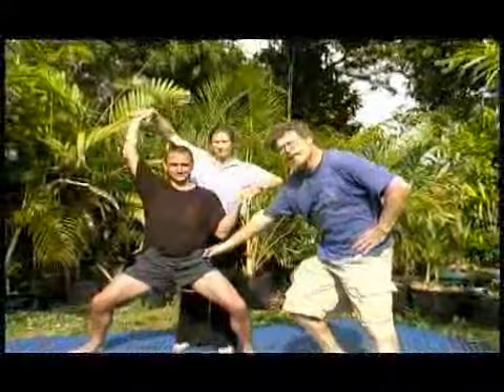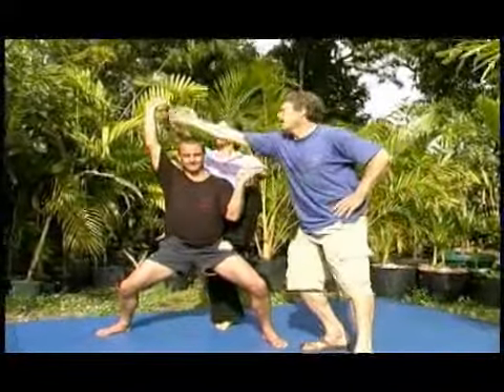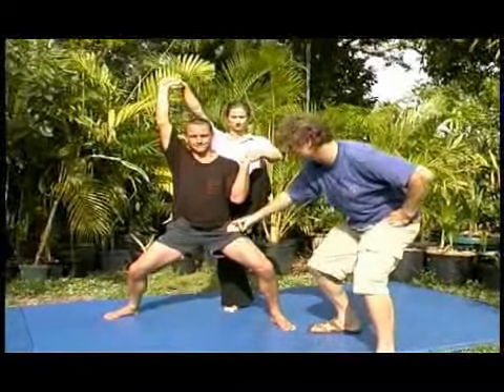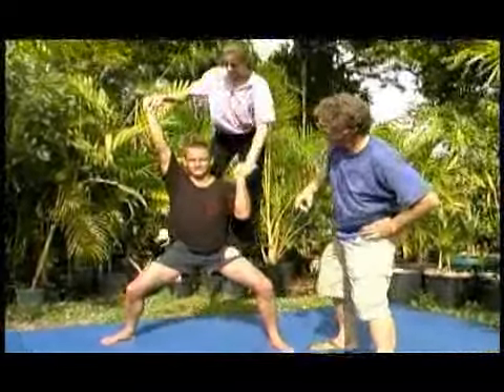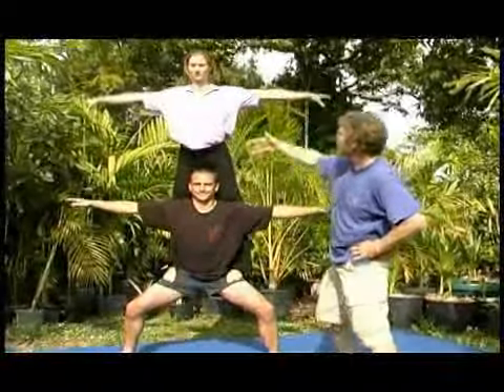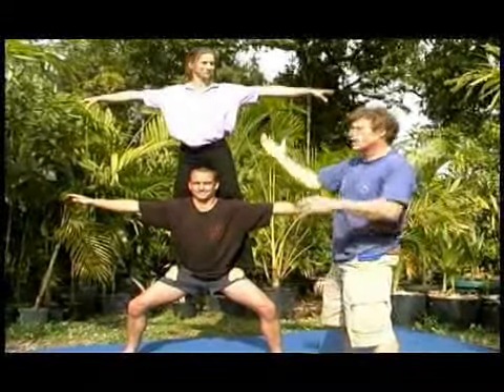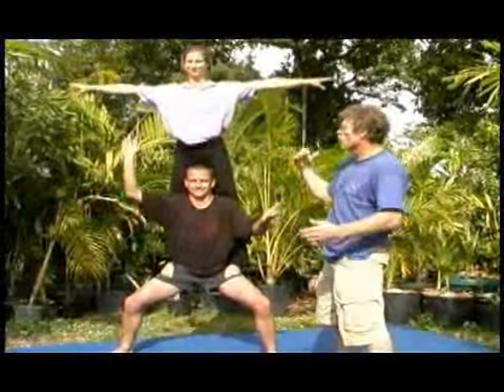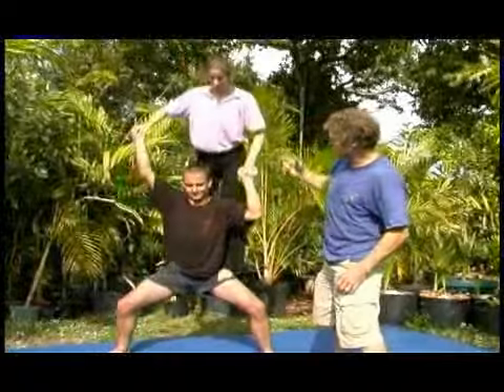How to Do a Medium Lift Acrobat Move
How to Do a Medium Lift Acrobat Move. Part of the series: Circus Acrobatics. A medium lift acrobat move involves one partner standing up and the other partner getting on top of them. Find out how a medium lift can lead to both partners juggling or playing music with help from a professional circus performer in this free video on a medium lift acrobat move.